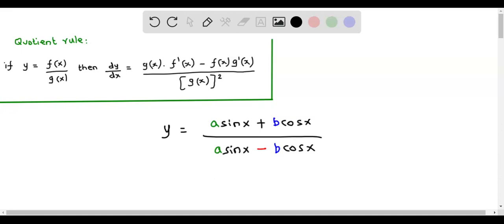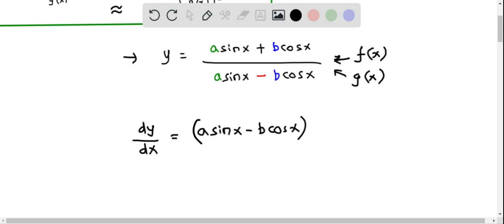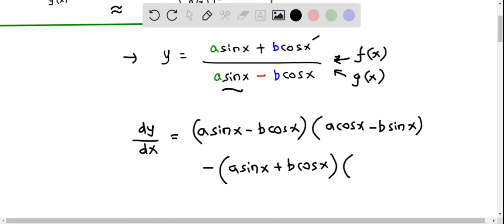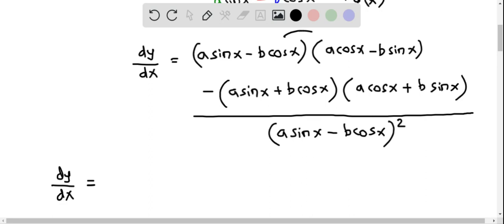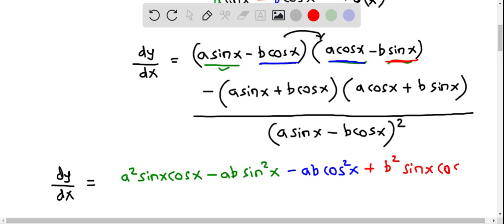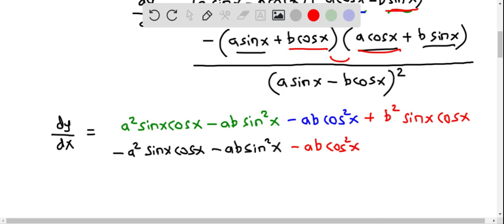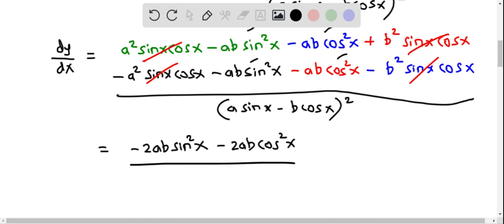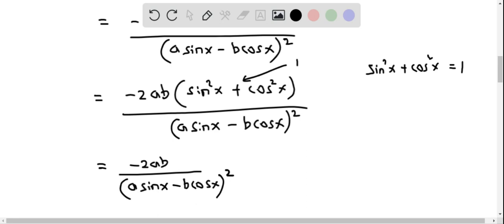Calculus AB Derivative of y, dy by dx using quotient rule trig expression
Derivative of y, dy by dx using quotient rule  trig expression